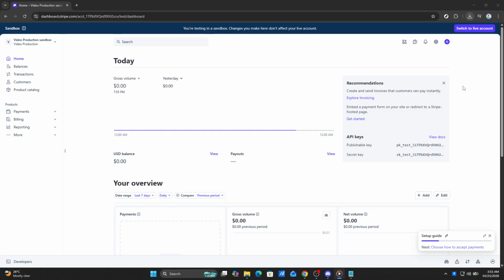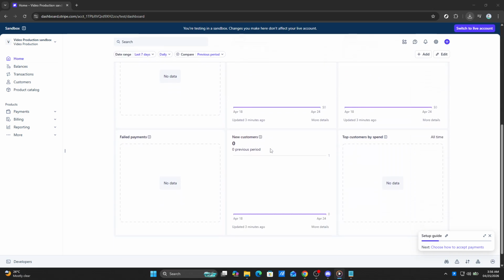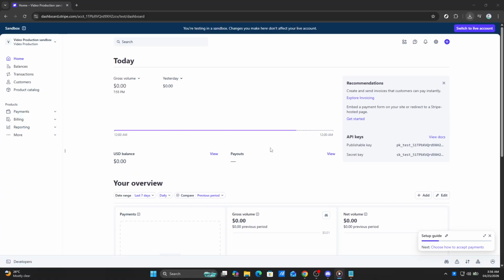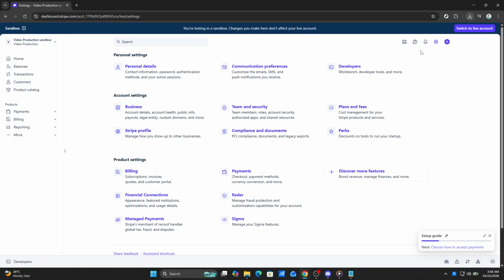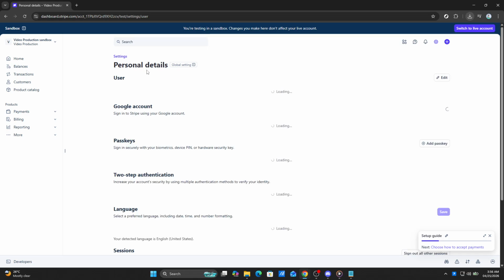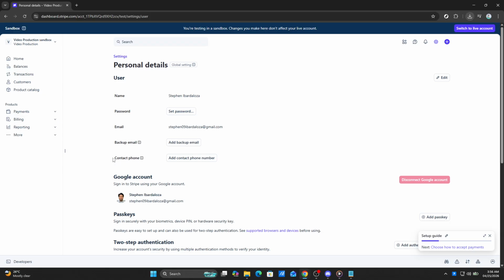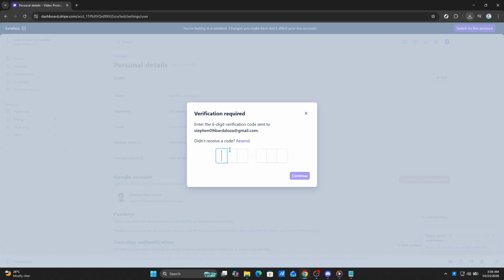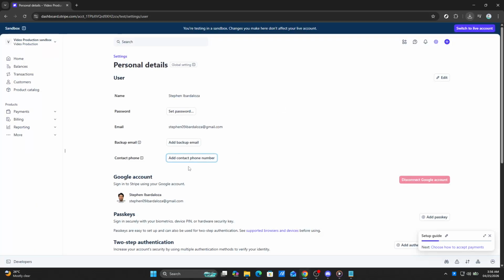How to Change Phone Number in Stripe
In this video, I’ll show you how to change your phone number in Stripe.

The method is very simple and clearly described in the video. By following all the steps, you’ll easily learn how to update the phone number associated with your Stripe account.